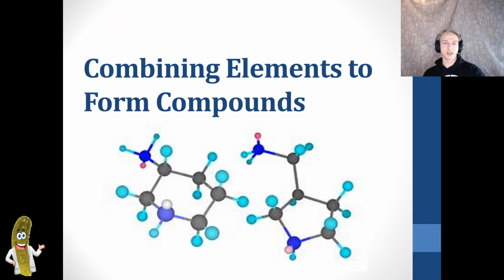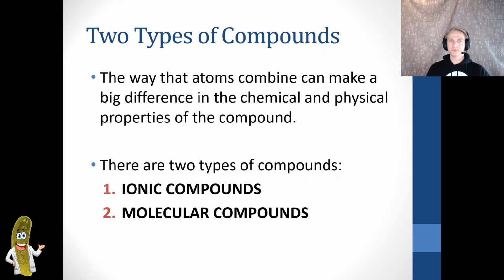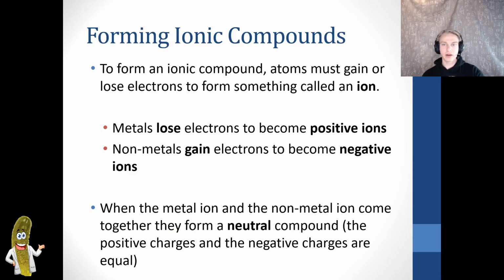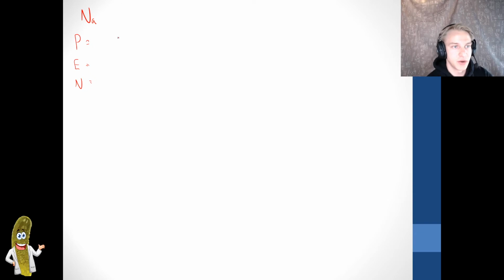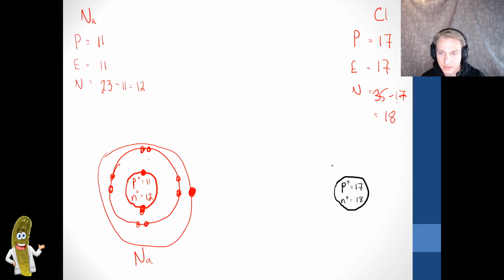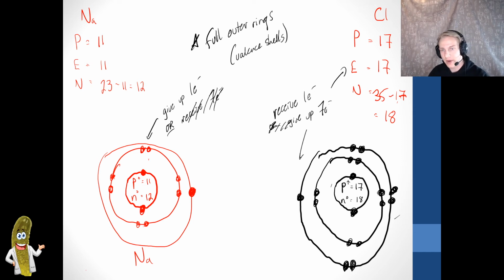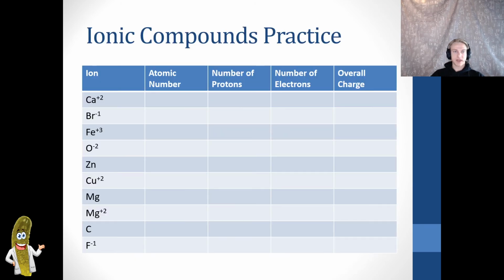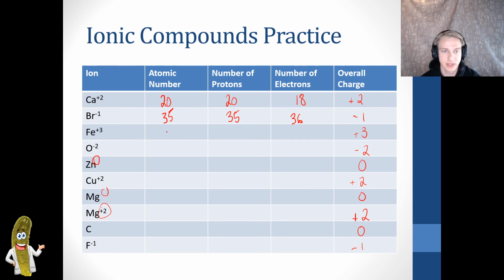Ionic Compound Intro